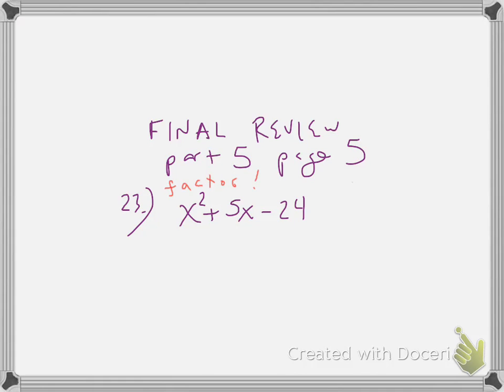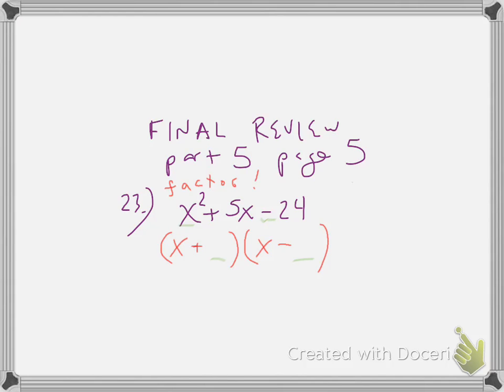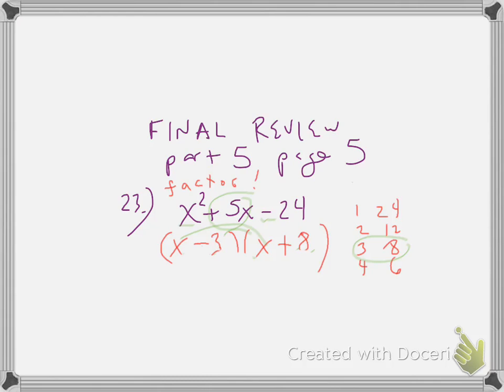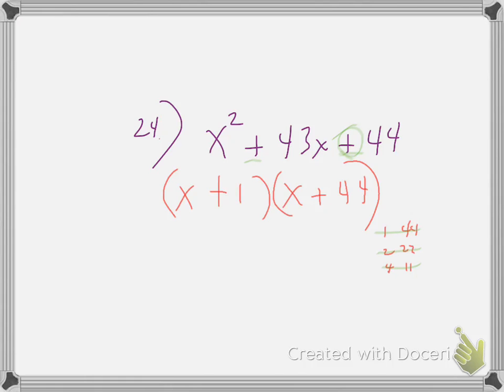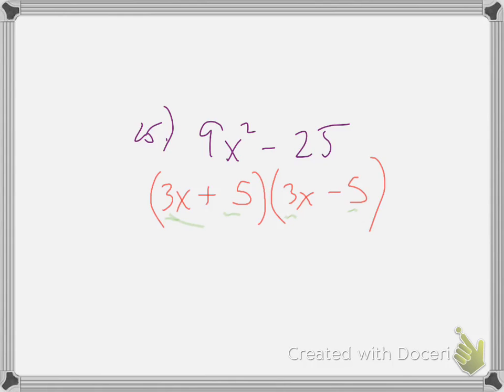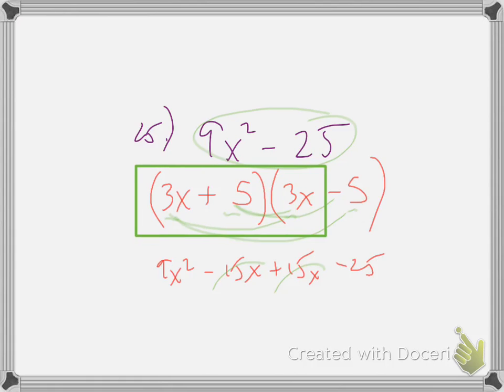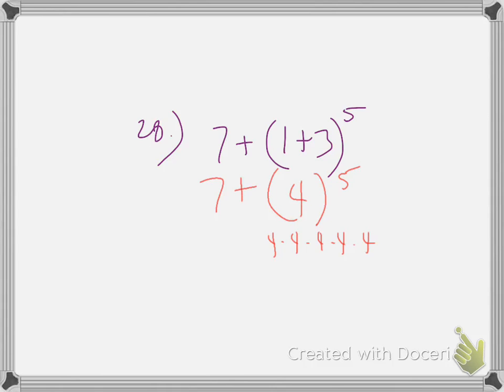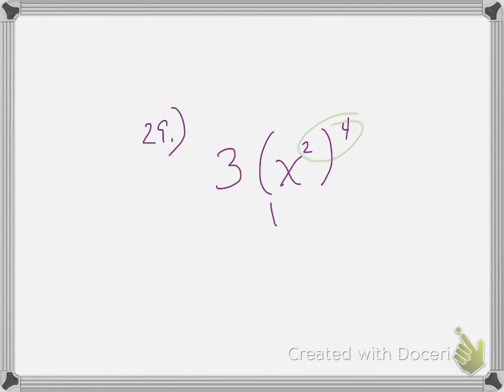050 Final Review part 5 page 5